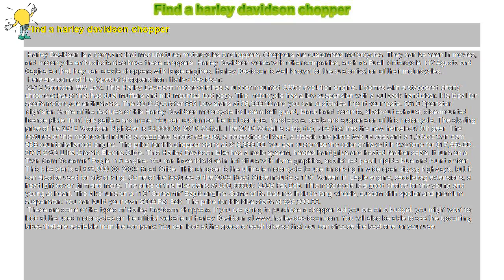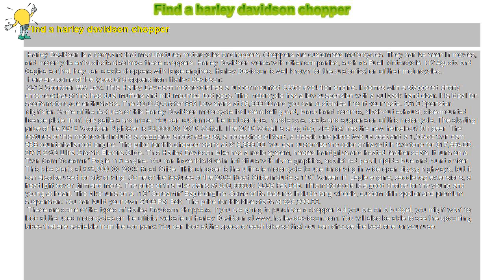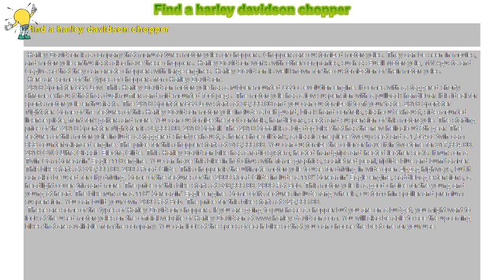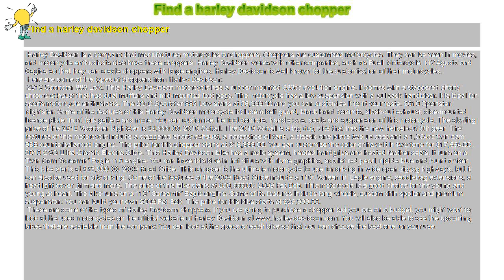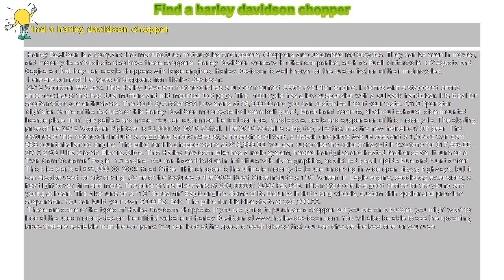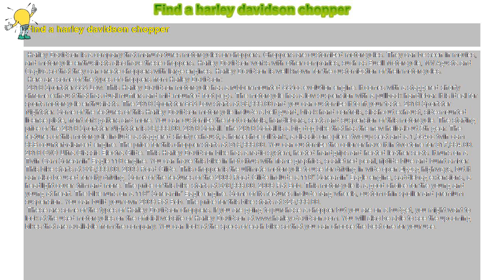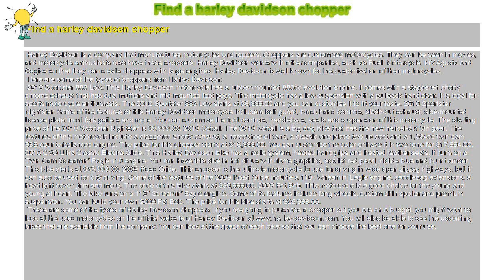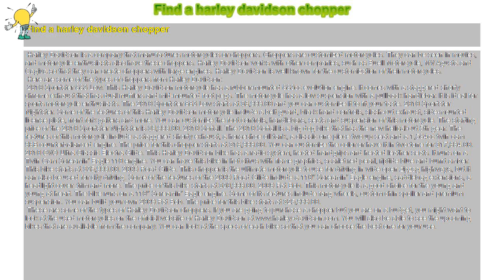How to : Find a harley davidson chopper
Find a harley davidson chopper

 Harley Davidson is a company that manufactures motorcycles or choppers. Choppers are customized motorcycles. They can be seen in movies, and motorcycle enthusiasts also have these choppers. Harley Davidson works with other companies, such as Buell Motorcycle, MV Agusta and Cagiva so that they can create choppers with large engines. Harley Davidson is well known for the customization of their motorcycles.

 Here are some of the types of choppers from Harley Davidson:

 2010 Sportster 883 Low. This Harley Davidson motorcycle has a rubber-mounted 883cc evolution engine. It comes with a staggered shorty chrome exhaust that has dual mufflers and mid-mounted foot pegs. The motorcycle has a low suspension with a pullback handlebar. It is ideal for sports motorcycle enthusiasts. The 2010 Sportster 883 Low starts at $6,999.00 and you can customize it to fit your taste. 2010 Sportster Nightster. Some of the features of this Harley Davidson motorcycle include a belt guard, black hand controls, slash-cut exhaust, side-mounted license plate, front fork gaiters and more. You can customize the foot controls, handlebars, seats and suspension of this motorcycle. The starting price of the 2010 Sportster Nightster is $9,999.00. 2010 Softail. The 2010 Softail is a big dog bike that has the new helical-cut 5th gear. The features of this motorcycle include a staggered shorty exhaust, a horseshoe oil tank, a classic one piece two up seat and a 1,584cc twin cam 96B counterbalanced engine. The price for this chopper starts at $16,999.00. You can customize the color or have it in two-tone for $17,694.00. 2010 CVO Ultra Classic Electra Glide. This Harley Davidson bike has a radio system, heated handgrips and heated leather seats. It runs on a Twin Cam Screamin’ Eagle 110 engine. You can have this bike in hot citrus with flame graphics, scarlet red pearl, riptide blue and burnt amber. This bike starts at $35,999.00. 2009 Road Glide. This chopper is the ultimate motorcycle to use for driving in wide open zigzag highways, but it can also be used for city driving. Some of the features of the 2009 Road Glide include a 110” Screamin’ Eagle engine, saddlebag extensions, a headlight cover & trim and more. The price of this bike starts at $30,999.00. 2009 Fat Bob. This motorcycle is a good choice for the young and young at heart. The bike runs on a 110” Screamin’ Eagle engine. Some of its features include fang wheels, custom chin spoiler and premium suspension. You can build your own 2009 Fat Bob. The price for this bike starts at $25,999.00.

These are some of the types of Harley Davidson choppers. If you are going to purchase a chopper but you are on a budget, you might want to look at the used motorcycles on the official website of Harley Davidson You will also be able to see the upcoming bikes that are available from the company. You can look at the specs of each bike so that you can choose the best one for your use.